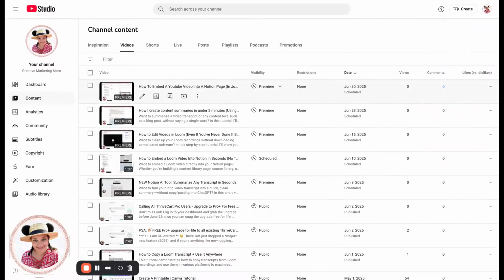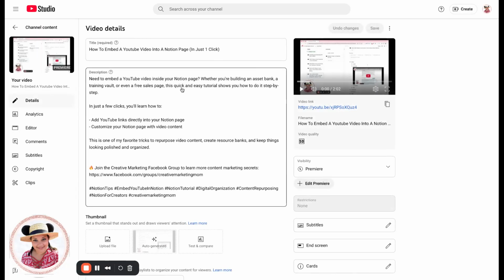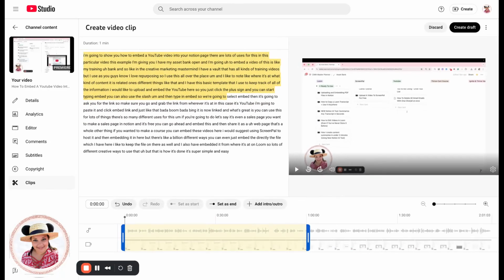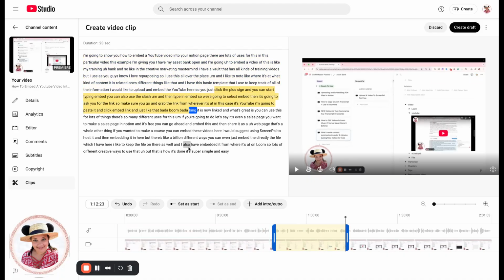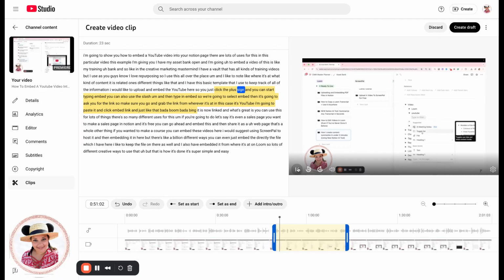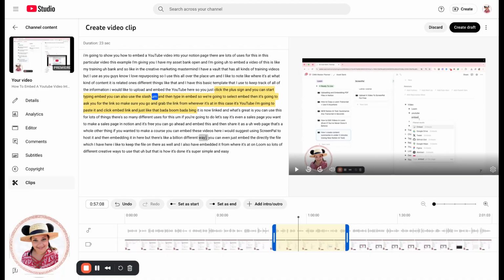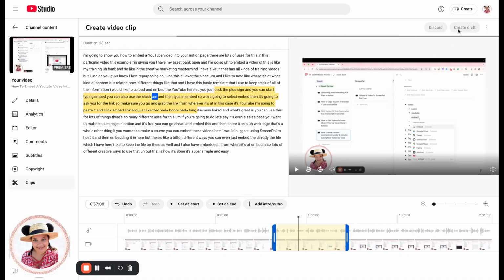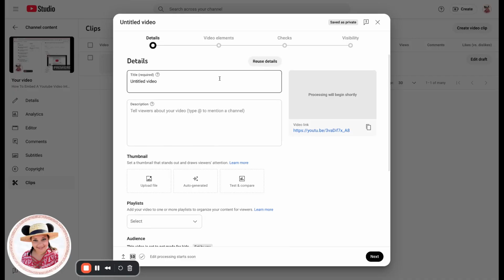Repurpose Smarter, Not Harder: Use YouTube Clips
In this video, I’m showing you a hidden gem inside the YouTube Studio that lets you repurpose your content *super fast* — it’s the **Clips** tool!

If you’re a busy creator like me who loves stretching one piece of content into a bunch of juicy pieces, you’re going to love this. You’ll learn how to:

- Use the built-in **Clips** feature in YouTube Studio
- Trim down a full video into a short highlight (perfect for social media!)
- Use the transcript tool to quickly find & clip just the golden nugget
- Create bite-size versions of your content in minutes — for FREE

Let’s make your content work harder, not you. 😉